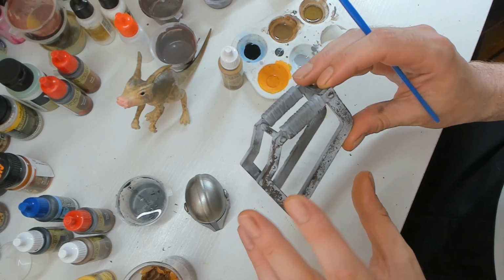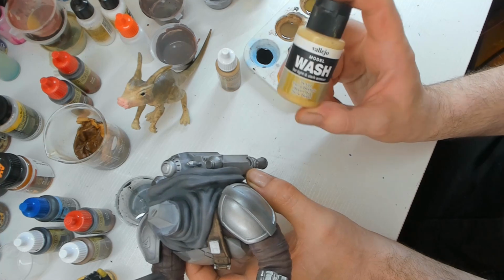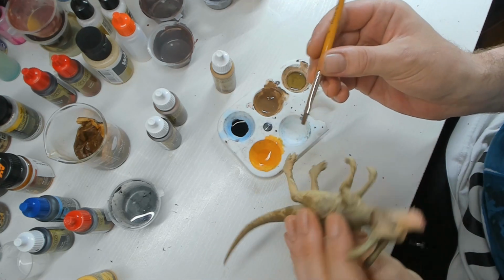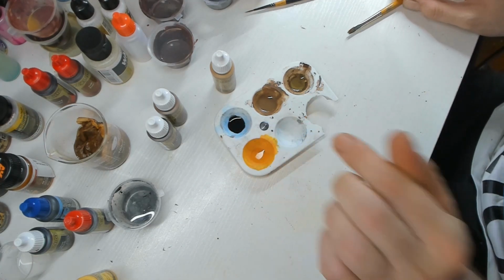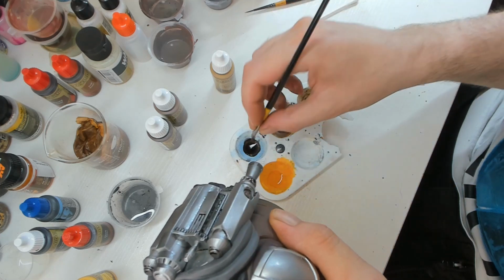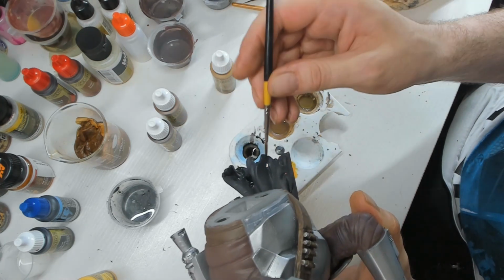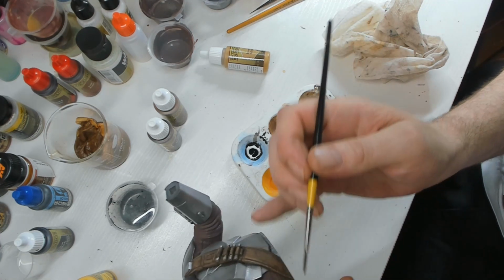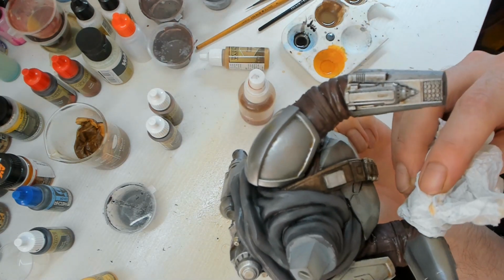Painting Mando. (Panel lining, Highlighting, Weathering and Washes)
Hi thanks for watching, in this video I'm just working through painting mando using every technic I know to make this diorama as realistic as possible and show how these technics work together.
I'm calling this video part 1 of 4 and part 2 will be uploaded shortly, please like or comment as it defiantly helps with it being a new channel and i appreciate the feed back thanks again for watching..